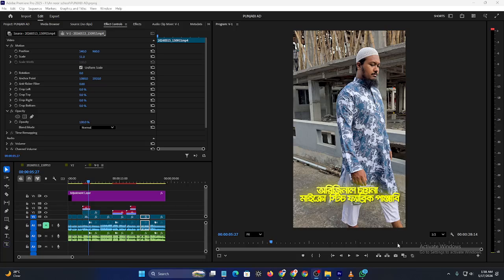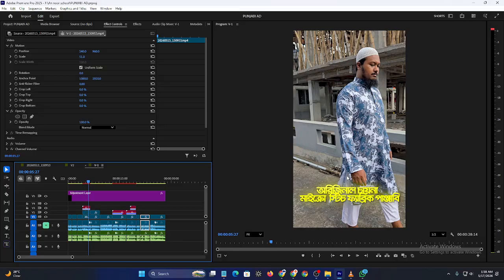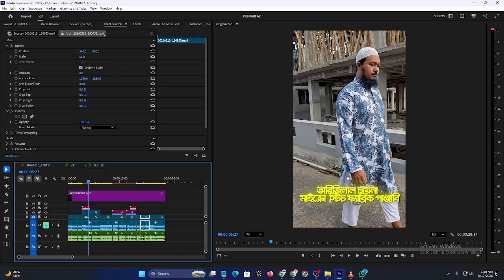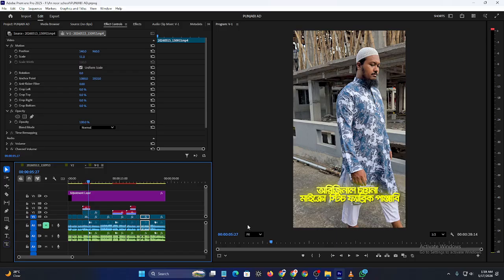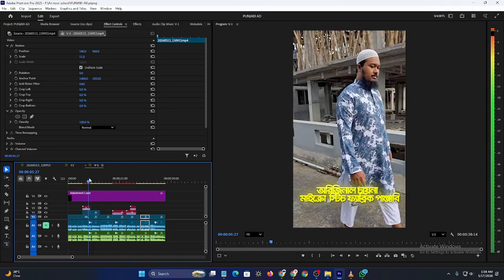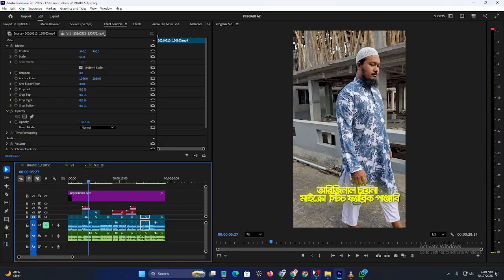How to Edit TikTok Videos in Premiere Pro Full Guide 2026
Learn how to edit TikTok videos in Adobe Premiere Pro step by step in this complete 2026 guide. In this video, you’ll learn how to create engaging vertical TikTok content with smooth edits, effects, and professional-quality visuals.

This tutorial covers how to set up a vertical sequence, import clips, trim and arrange footage, add trending music and sound effects, and create engaging captions. You’ll also learn how to use zoom effects, speed ramps, transitions, motion blur, and color grading to make your TikTok videos more dynamic and eye-catching.

Whether you are a beginner or content creator, this guide will help you edit TikTok videos in Premiere Pro easily in 2026.